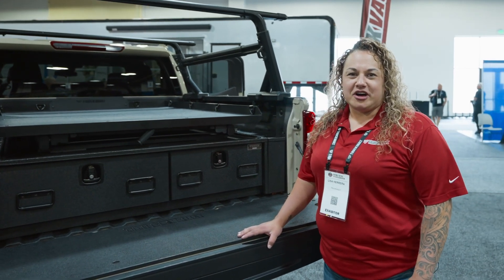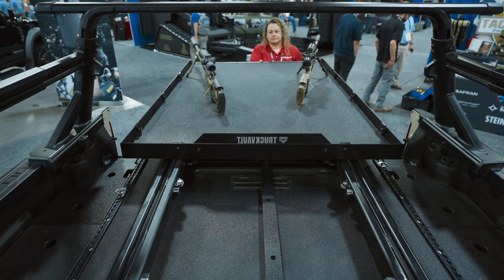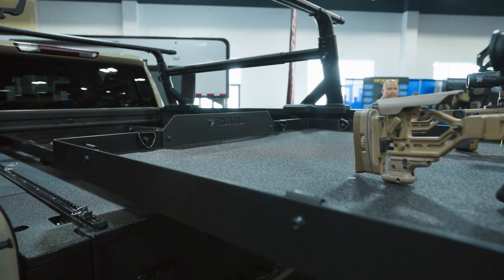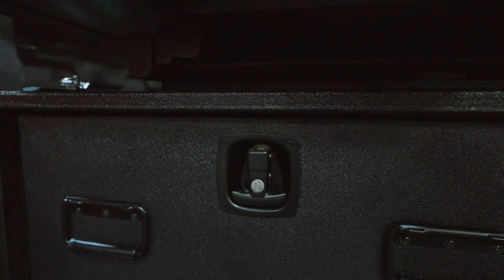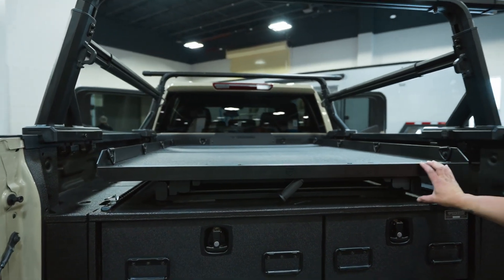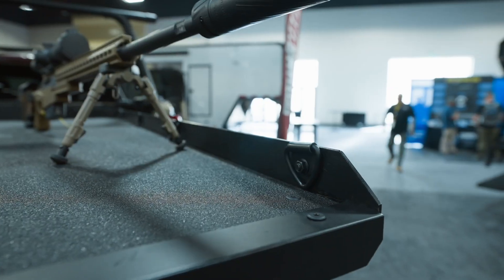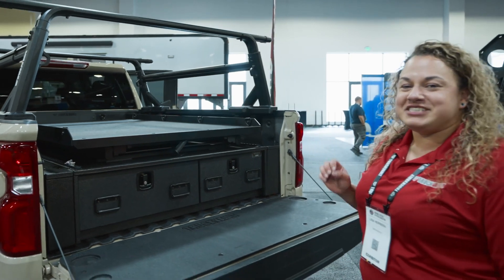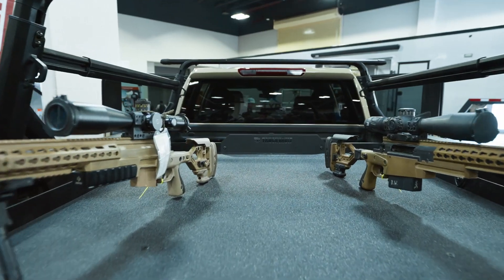TruckGlide by TruckVault - Product Tour